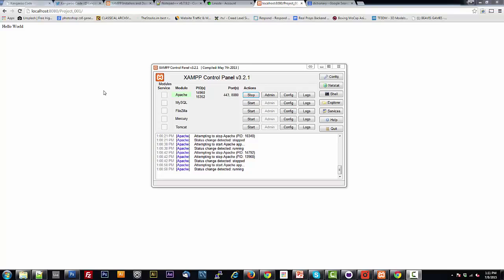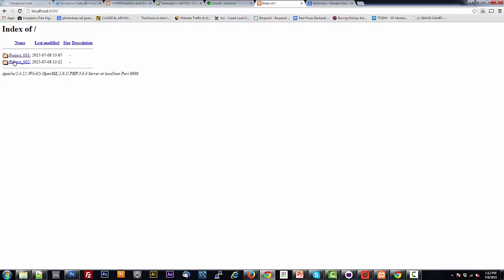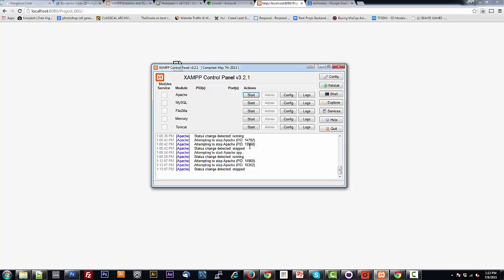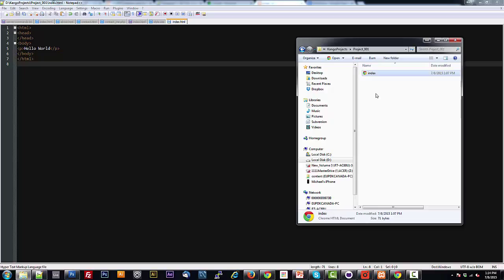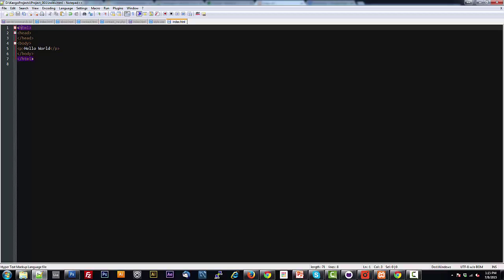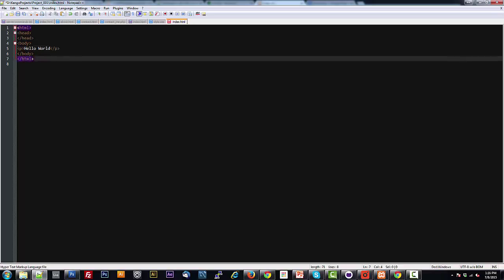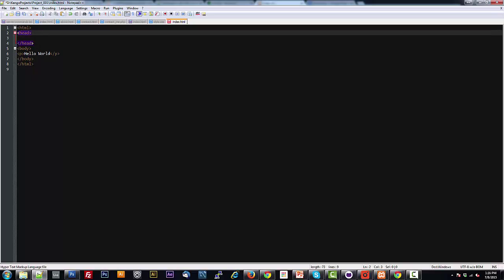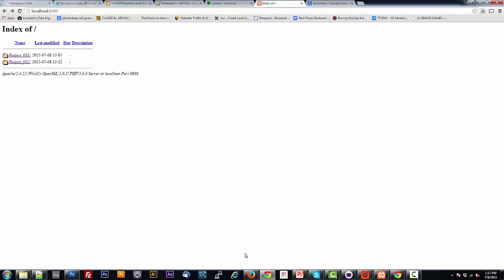Basic HTML #1 - Basis of HTML Page Creation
In this tutorial we explore the fundamentals of creating a basic website.  We also learn the importance of using Xampp in combination with designing our websites.

The main focus of this tutorial explains the use of the HTML, HEAD &amp; BODY tags.